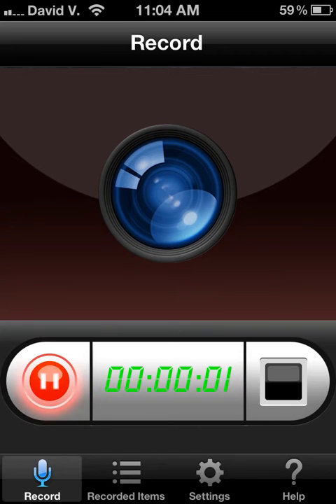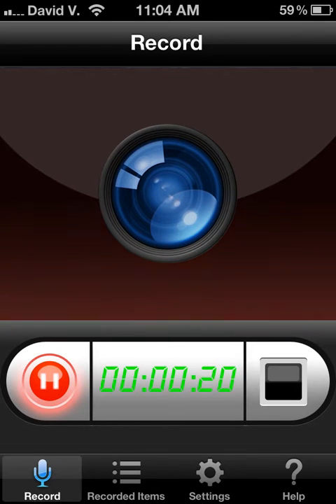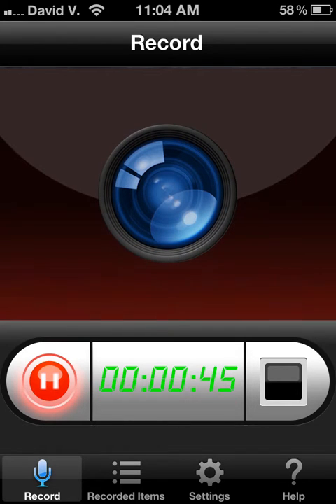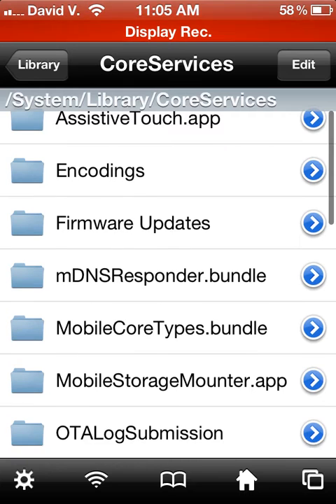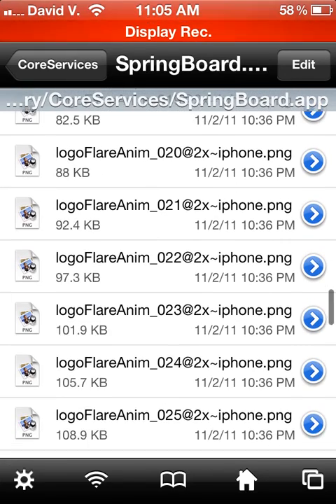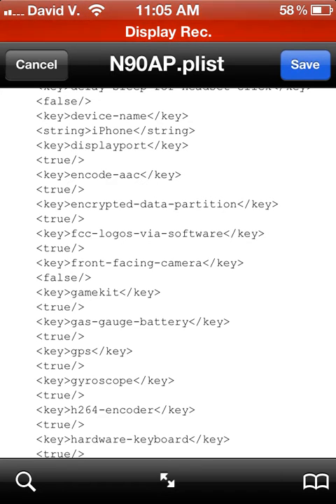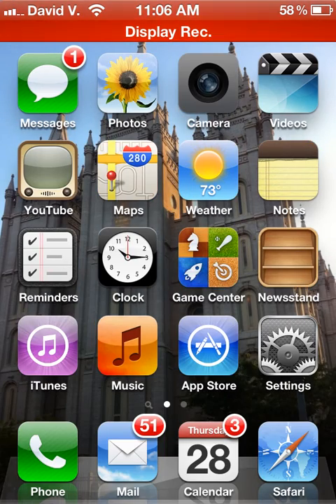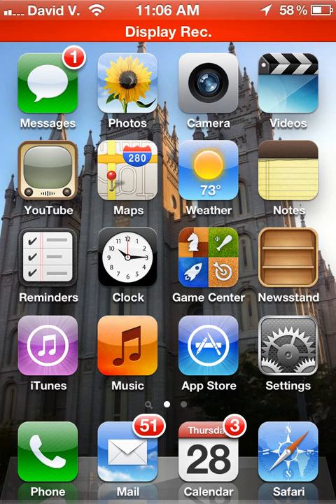Disable iPhone Front Facing Camera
Here are the written steps to disable the camera...

1) Jailbreak your device (iPhone 4 or iPhone 4s) - Best way is through RedSn0w
2) Download iFile from Cydia
3) Open iFile
4) Navigate to: System/Library/CoreServices/SpringBoard.app/N90AP.plist
5) Set the value for front-facing-camera to false
6) Reboot your device

Post any questions below and I will respond as quickly as possible!